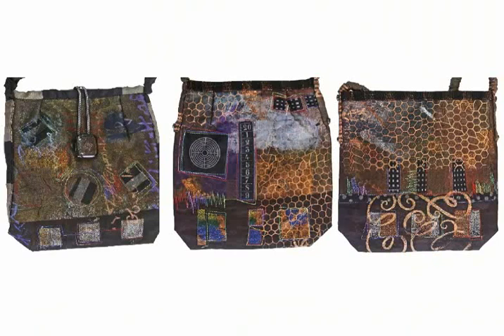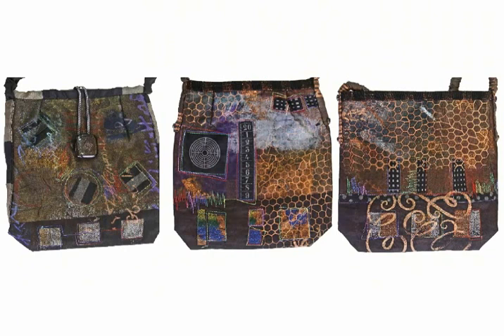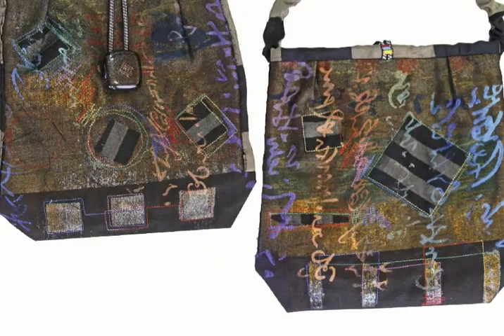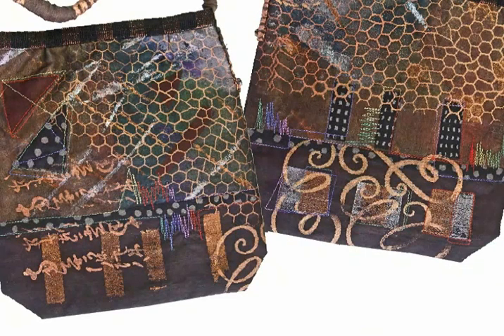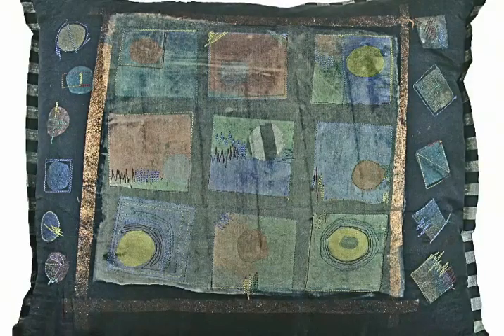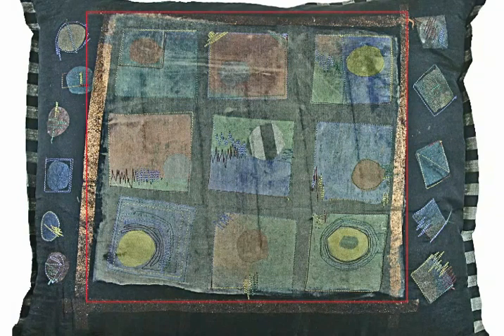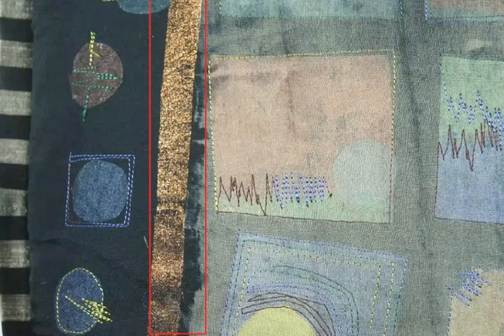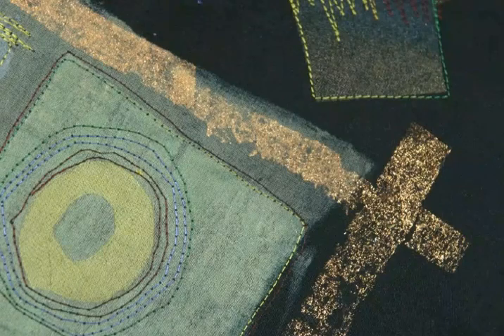Fabric Surface Design; Ideas for Layering Fabric, Fusible Web, and Metallic Foil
This first in a series of three videos talks about taking what you've learned - applying metallic foil, silkscreening, metallic paint, and fusible web - to pillows, purses, and other fabric surfaces.

You can position other bits of fabric between the web and the sheer layer. Also, you can apply metallic foil in areas of the painted fusible web; the web ‘grabs’ the foil in lovely ways. Cover with a sheer fabric and stitch over the completed layers.

Rubber Stamp Carving Materials - Safety Kut Printmaking Blocks; Speedball Linoleum Cutter Sets at Daniel Smith

Squeeze Bottles - DickBlick.com

We love supporting your unique creativity, and sharing our love of fabric and design with you!

Sign-up for Marcy's NEWSLETTERS and BLOGS, where you'll discover the latest fabric and design trends (and you can learn more about special projects and classes, too)!

The ArtBarn Team Fabric and Design Shop
Headquarters - Cave Junction, OR